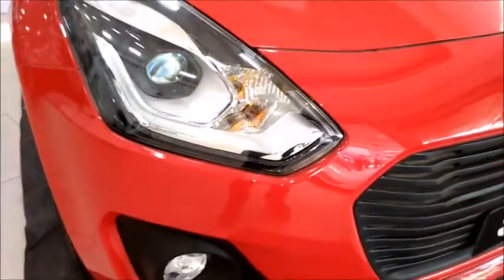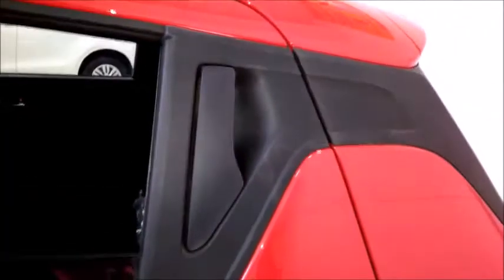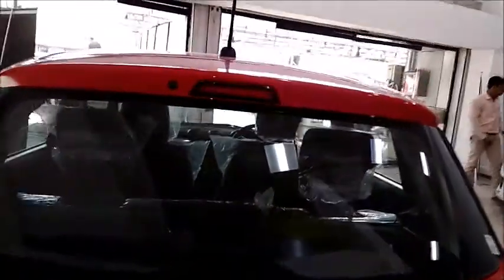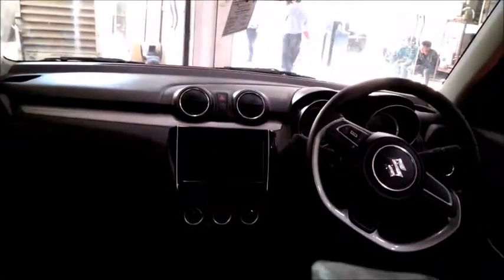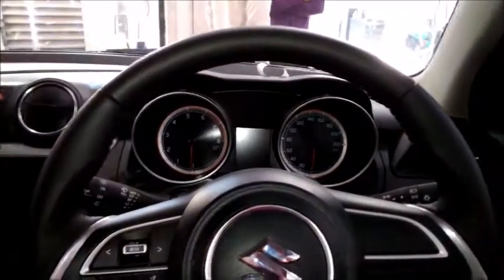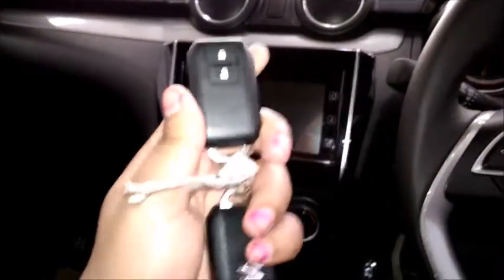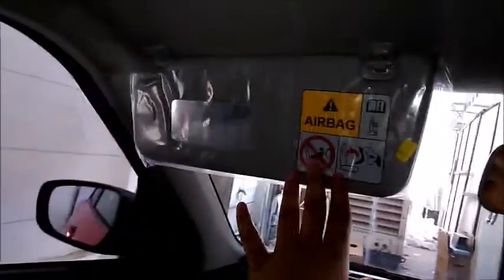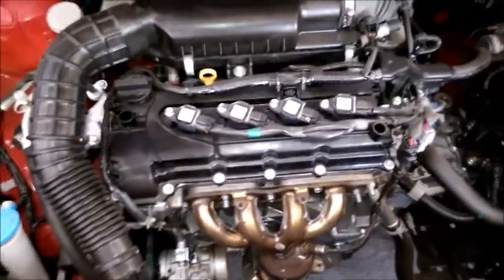Maruti Suzuki 2018 Swift Real-Life Review & Detailed Walkaround.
Guys in this video I give you the review and detailed walkaround of the all new 2018 3rd generation Maruti Suzuki swift which is set to bring a change in the compact hatchback market in India.
I show you everything about the car,it's interiors and exteriors.
Goodbye!